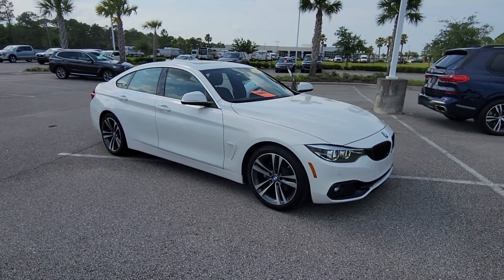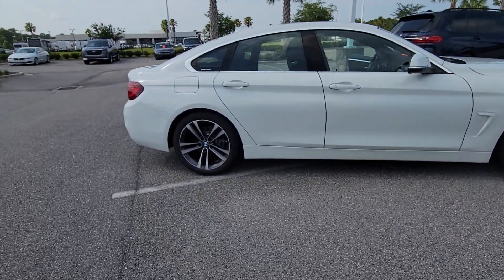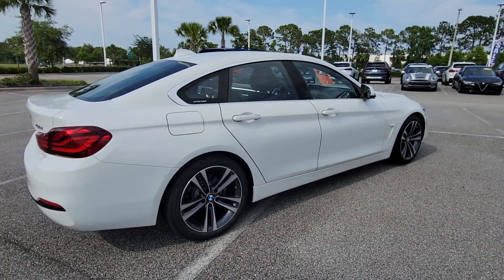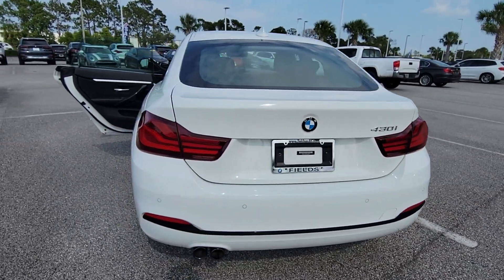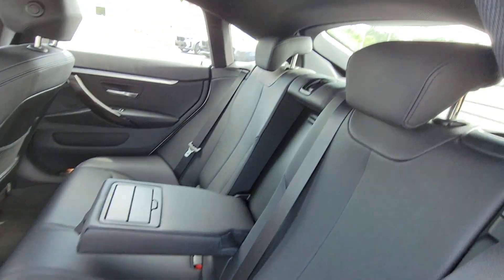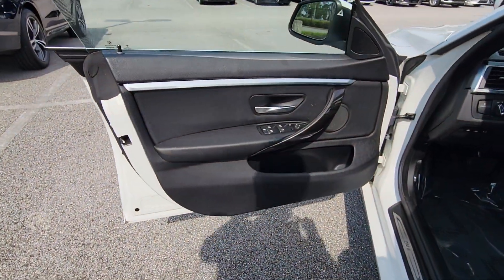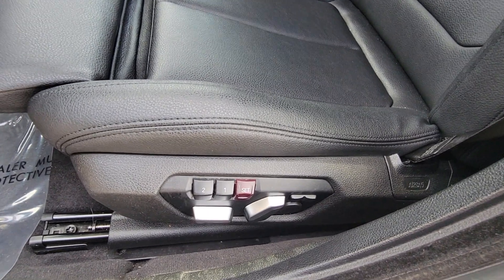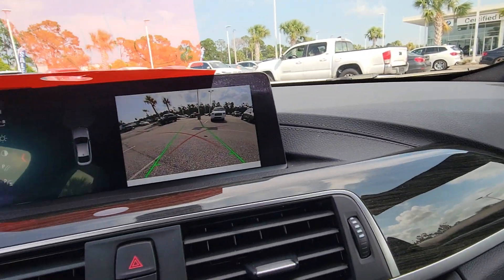2020 BMW 4 Series Daytona, Palm Coast, Port Orange, Ormond Beach, FL DSL6907D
1050 N Tomoka Farms Rd

LOW MILES - 19,473! Heated Seats, Navigation, Moonroof, Back-Up Camera, Power Liftgate, Rear Air, Aluminum Wheels, CONVENIENCE PACKAGE, HEATED STEERING WHEEL, Turbo Charged.WHY BUY FROM FIELDS BMW?Fields BMW of Daytona has the New and Pre-owned BMW luxury cars you have been searching for at a price you can afford. We have friendly and helpful sales and service staffs, highly skilled mechanics and incomparable service - all in a world class facility easily accessible from anywhere on the Seacoast and Central Florida. Our sole mission is to make you a customer for life by consistently providing an exceptional experience. Fields Matters Because You MatterOPTION PACKAGESCONVENIENCE PACKAGE Active Blind Spot Detection, Lumbar Support, Heated Front Seats